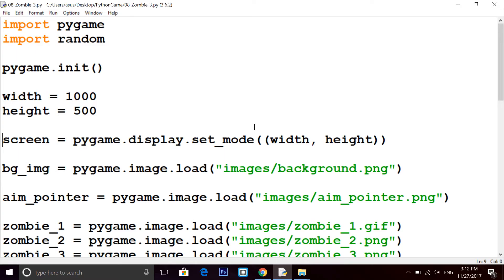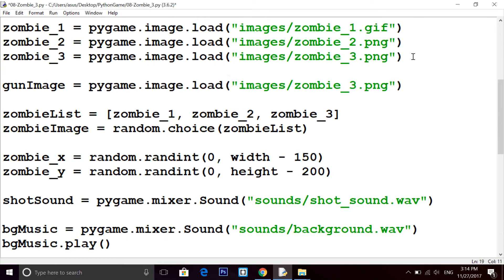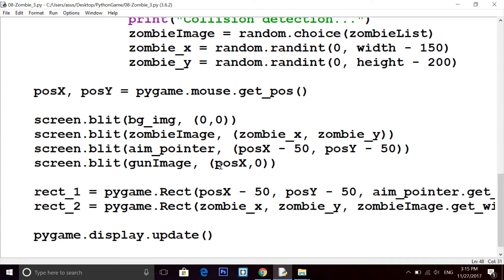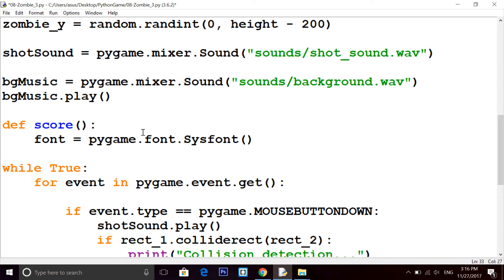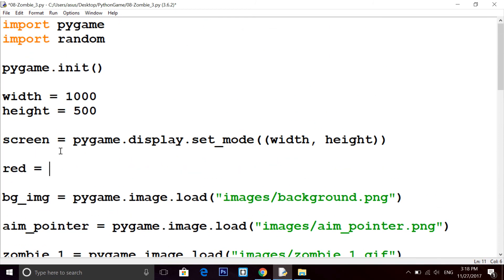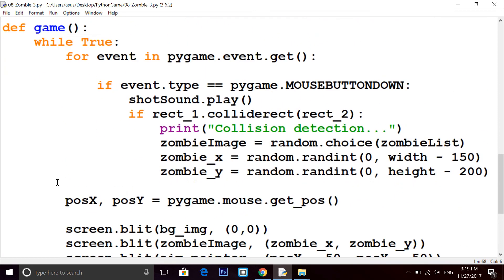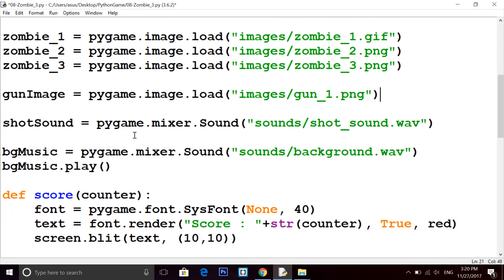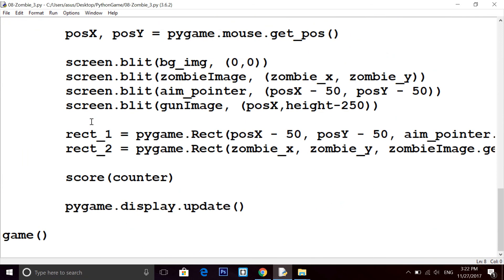Adding Weapons and Score in Zombie Shooter Game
This is the Day-11 of of Game Programming in Python and Today we are going to learn Adding Weapons and Score in Zombie Game